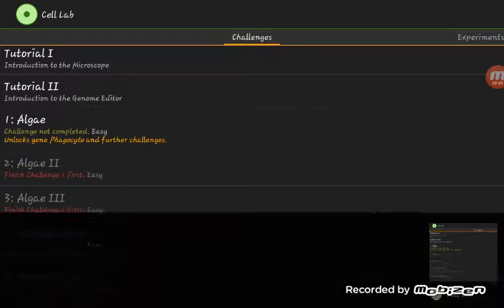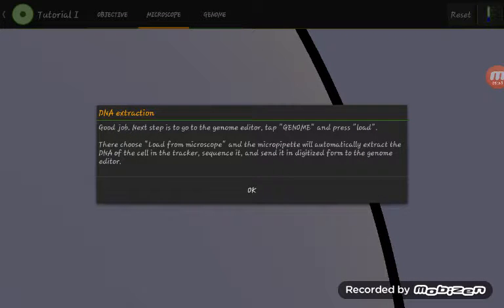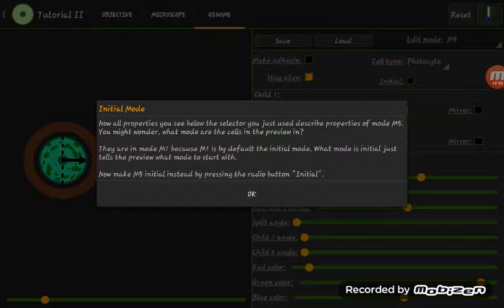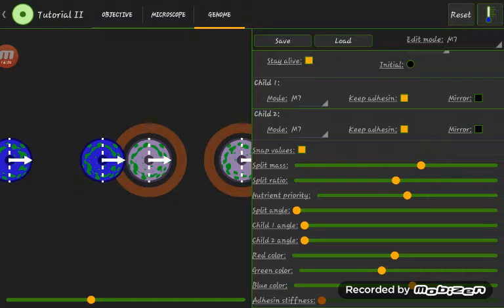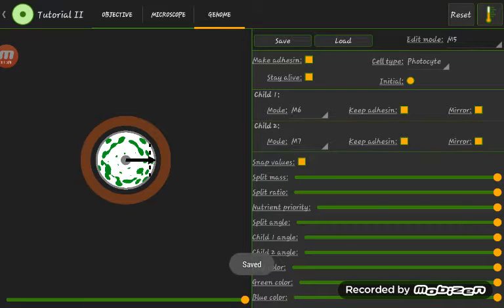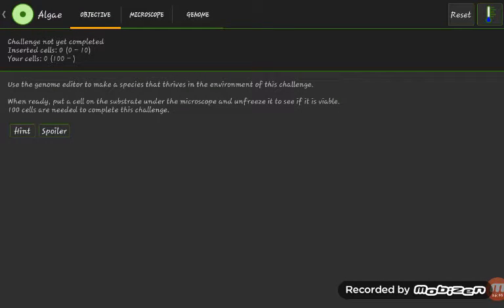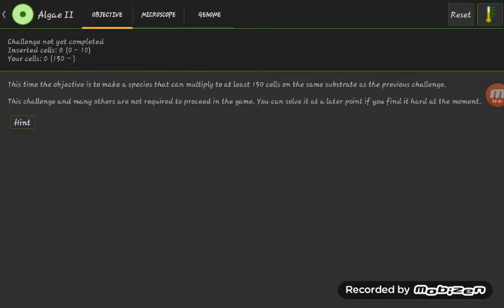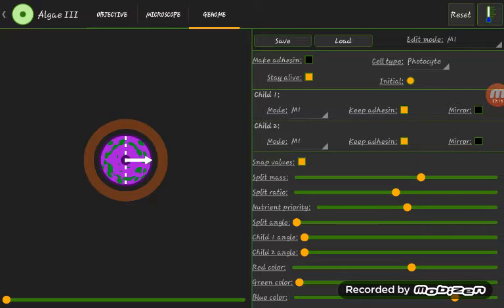We made life. [Cell Lab ep 1]